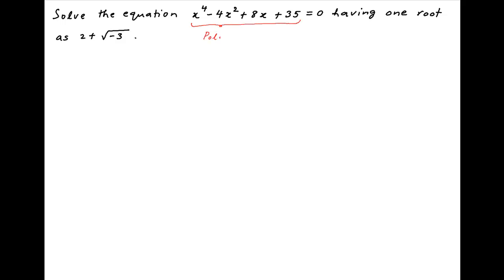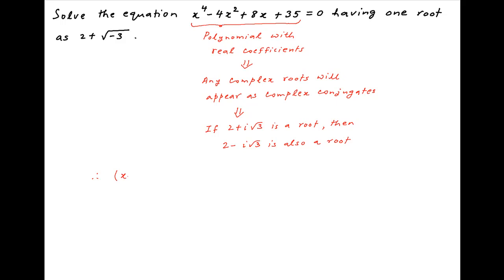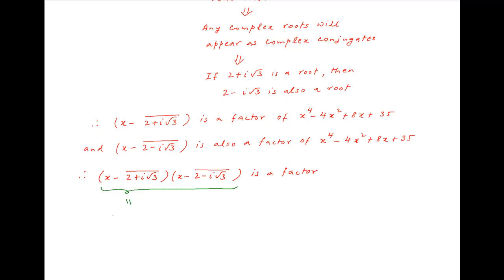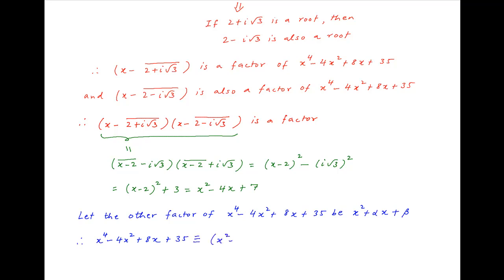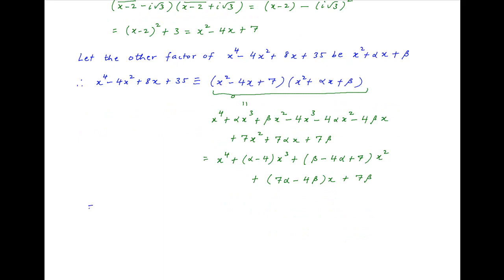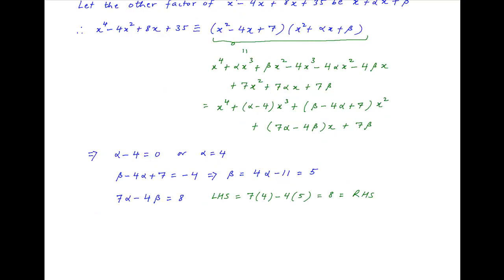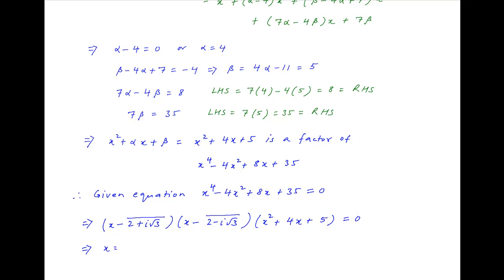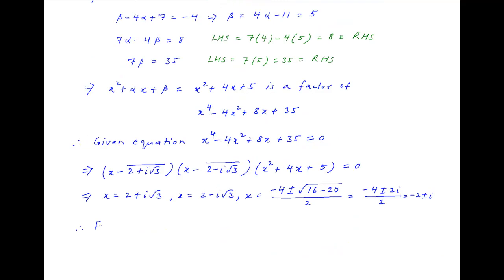Solve the equation x^4 - 4x^2 + 8x + 35 = 0 having one root as 2 + i*sqrt(3).